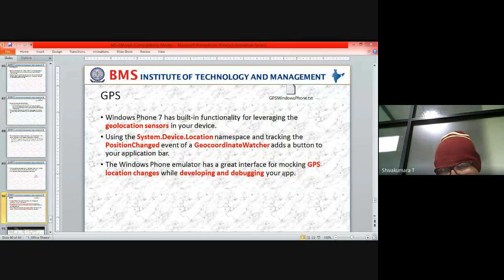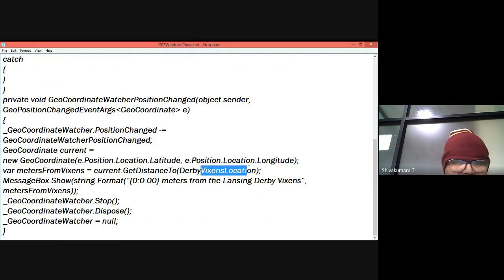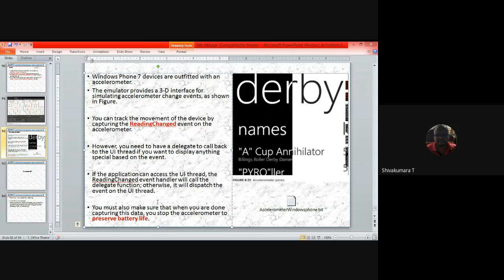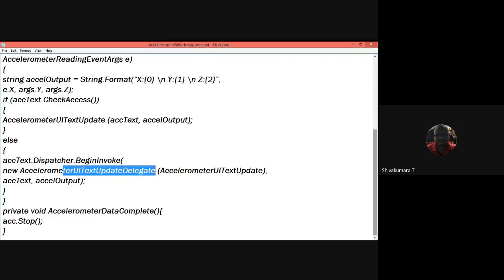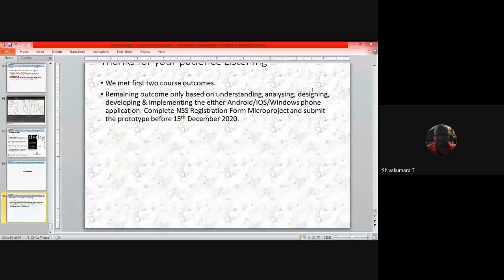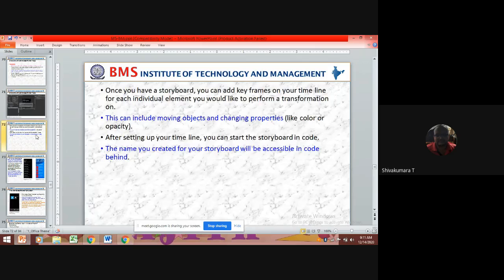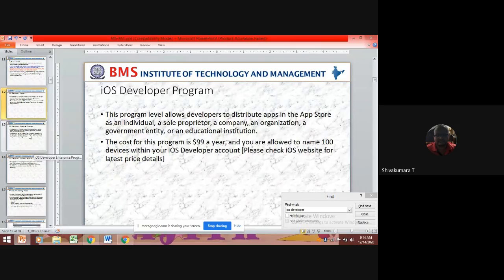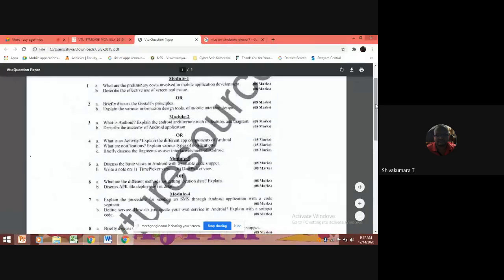Mobile Applications Module 5 Session 10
Windows Phone-7 Other useful things - Accelerometer, GPS